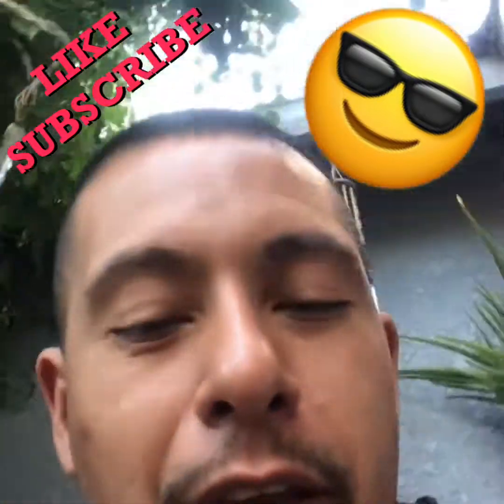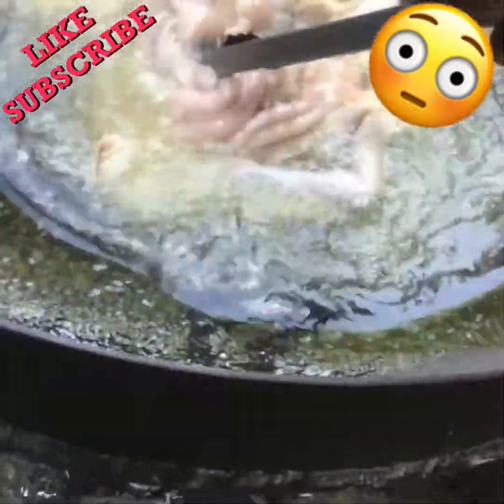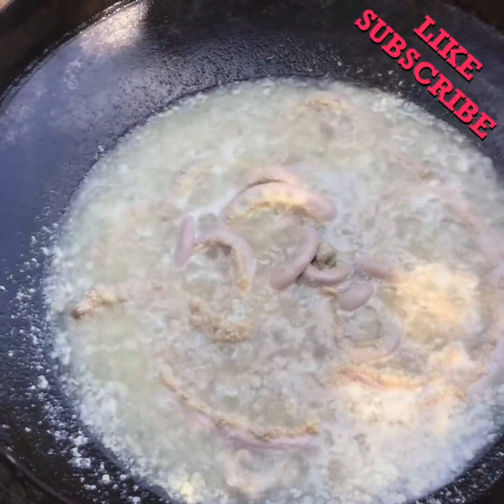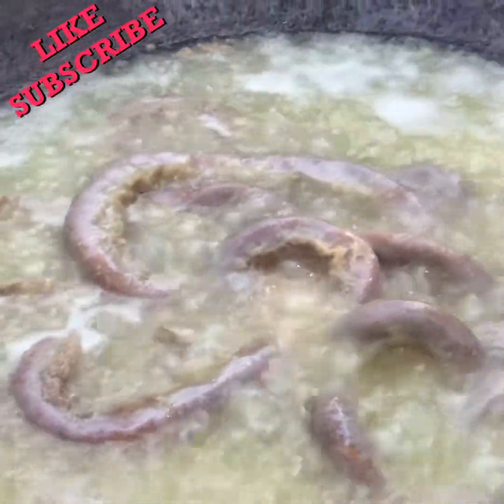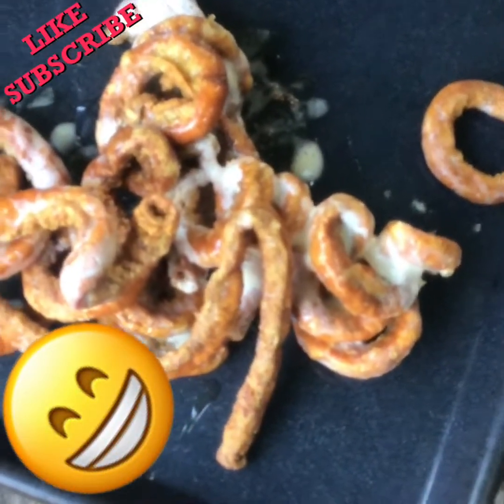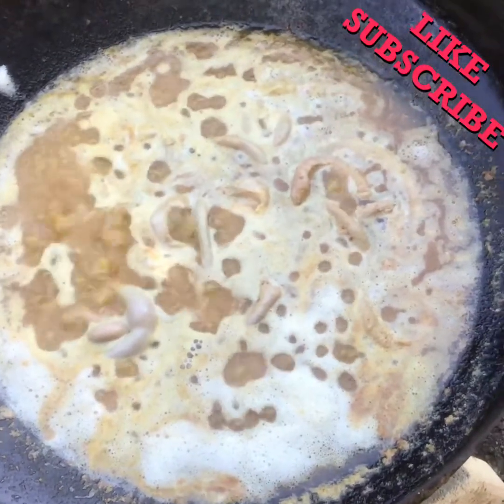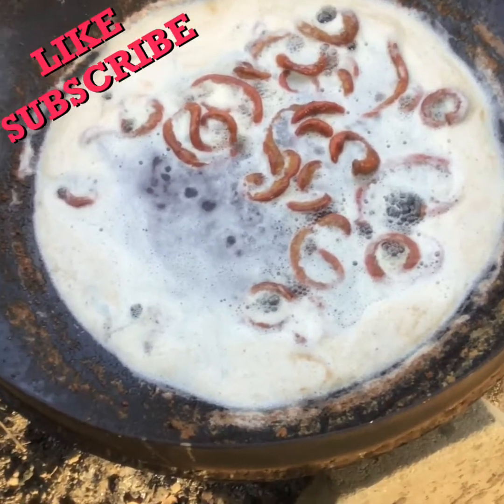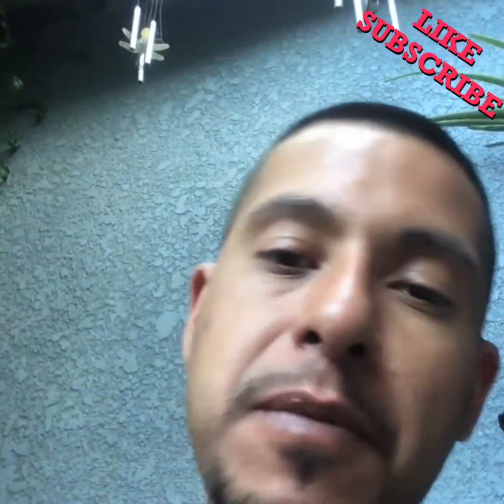Fried tripas in a disk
Had to make more to good not too